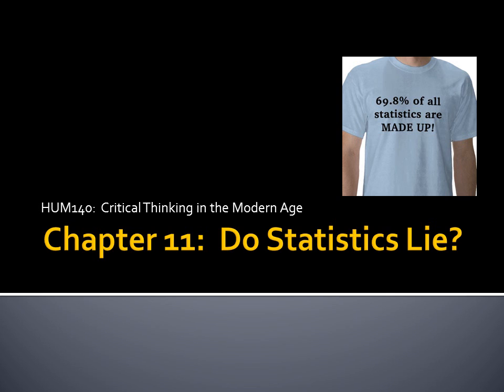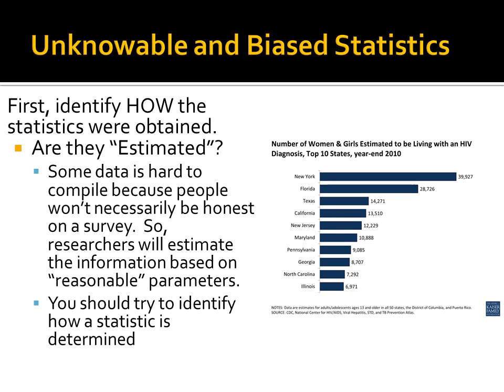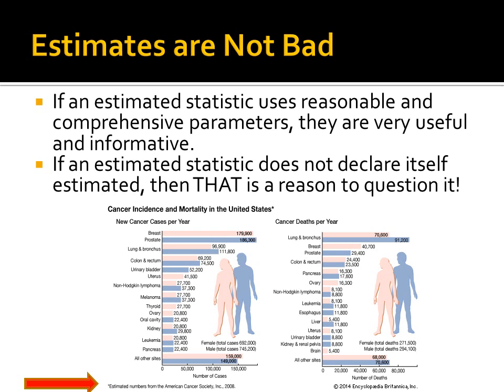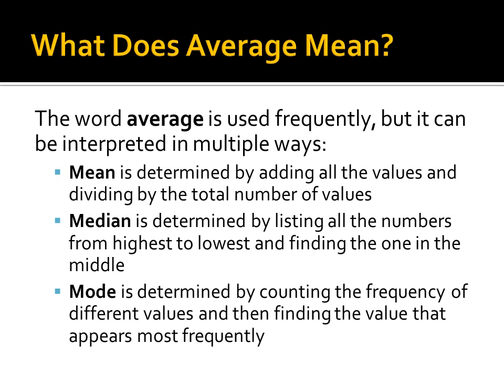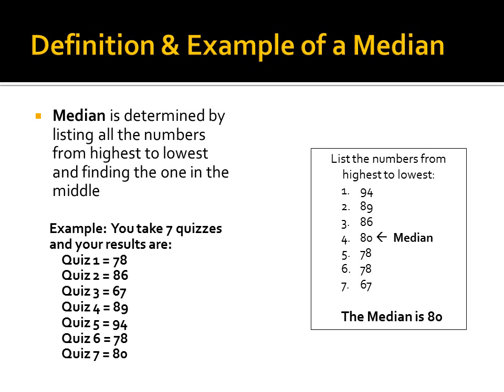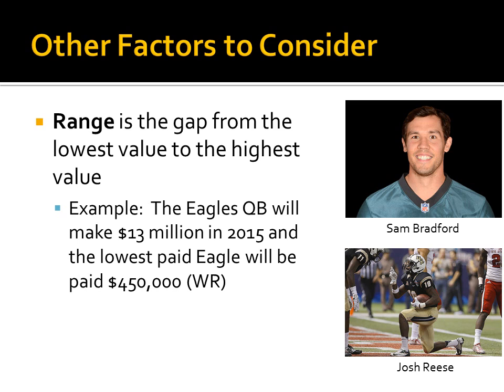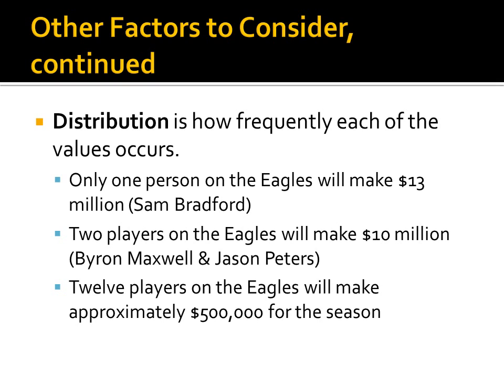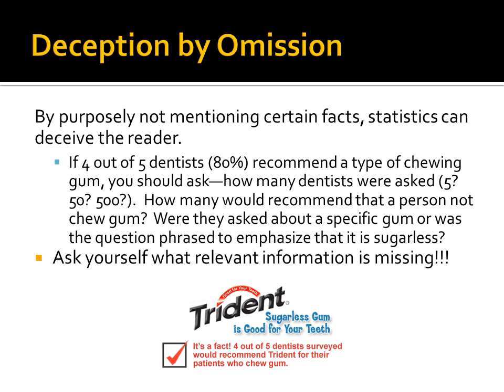Chapter 11 Lying with Statistics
HUM140:  Critical Thinking in the Modern Age
Rachelle Chaykin